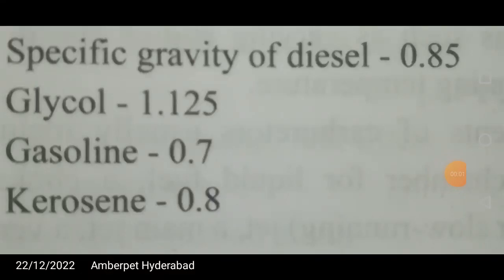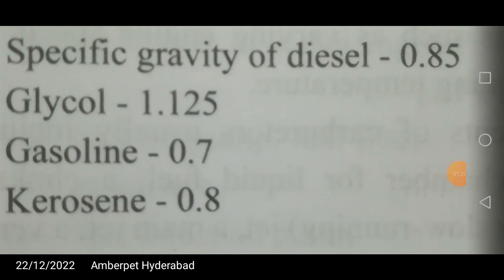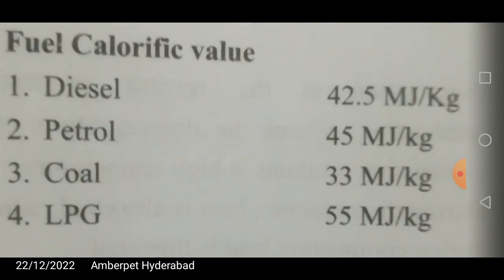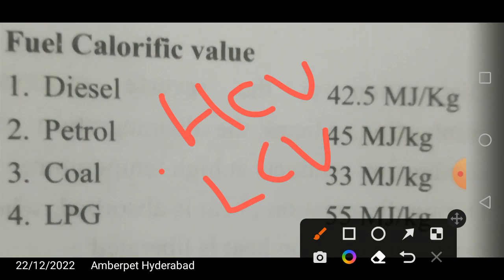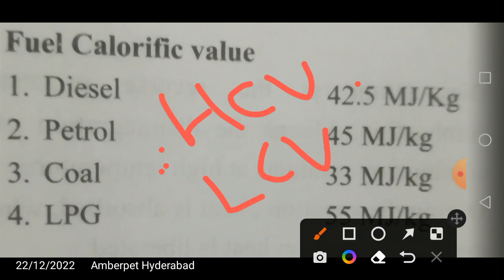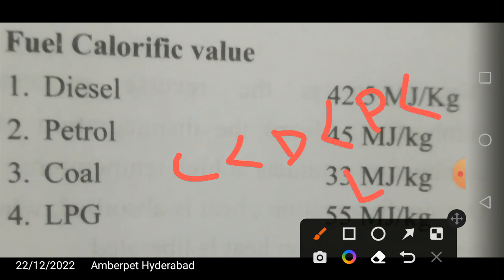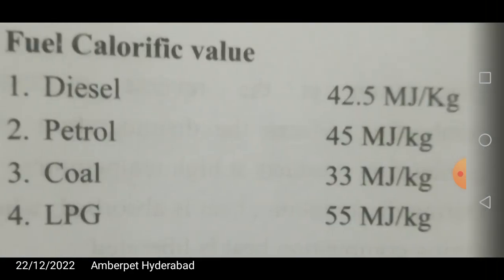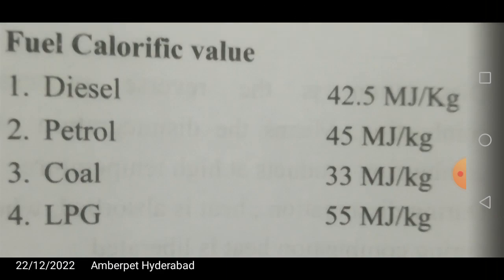APPSC/TSPSC AMVI AUTOMOBILE ENGINEERING MOST PROBABLE TYPE OF QUESTIONS/online coaching@9912507633